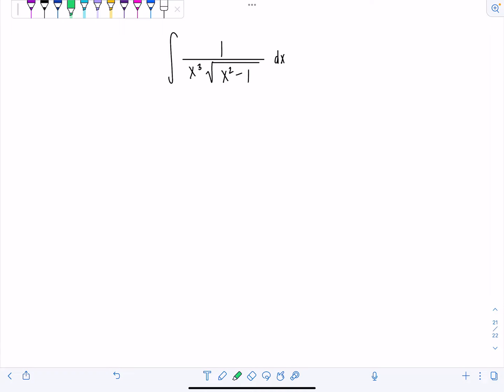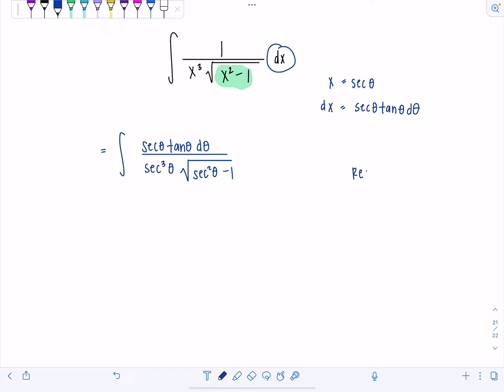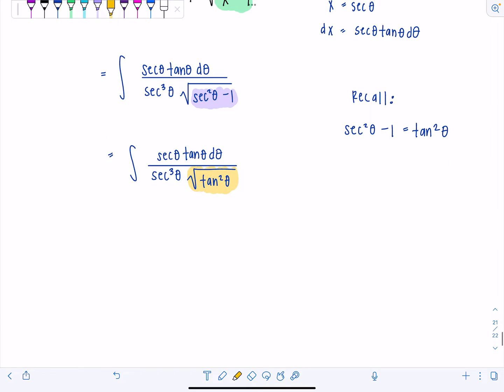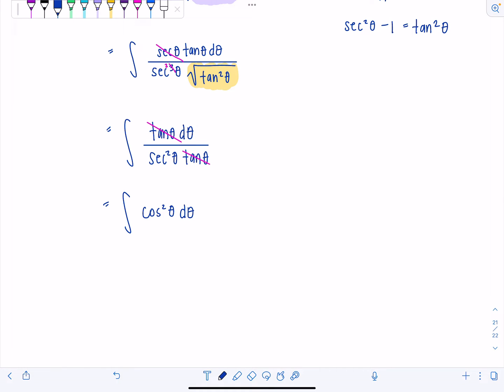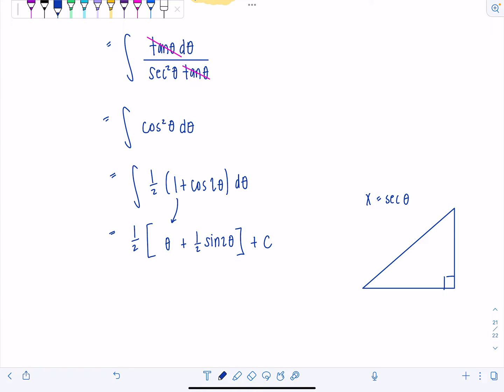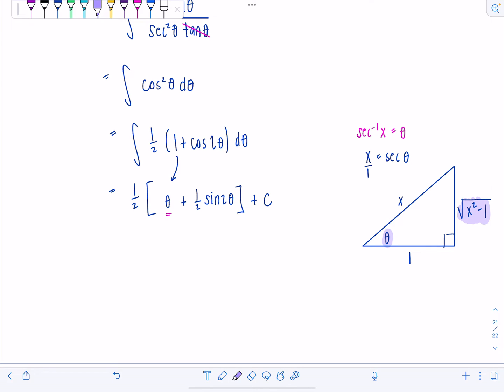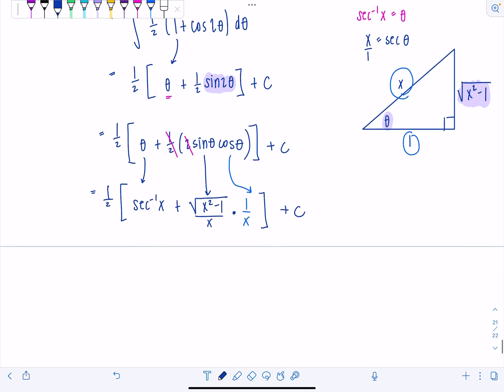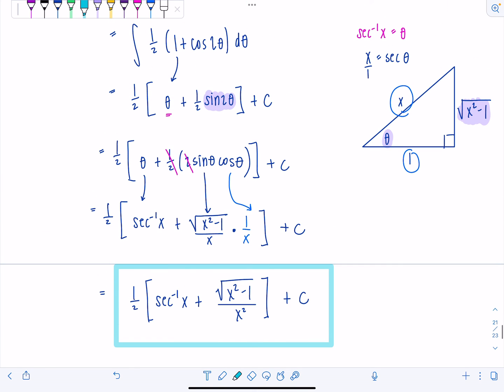Integral of the Day: 11.8.22 | Trig Sub | Calculus 2 | Math with Professor V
It's such a rainy and dreary day today, and I am NOT a fan of the rain. I am a fan of integrals, so here's a spicy little one for us all to enjoy and warm us up during this November rain. How is the weather where you're at? Do you like the rain? As much as you like integrals? ;)

xoxo,
Professor V

I'm also an Amazon influencer, so feel free to support and shop: